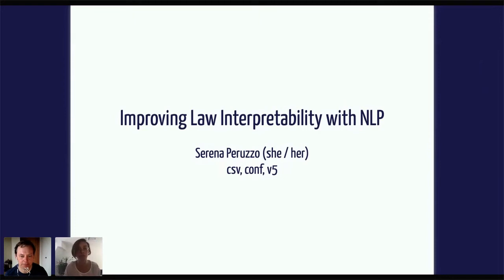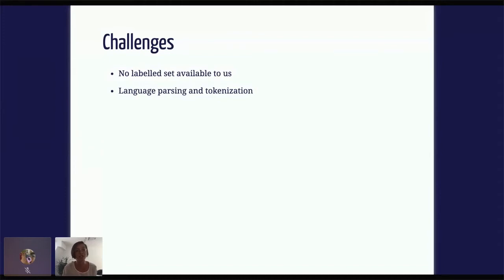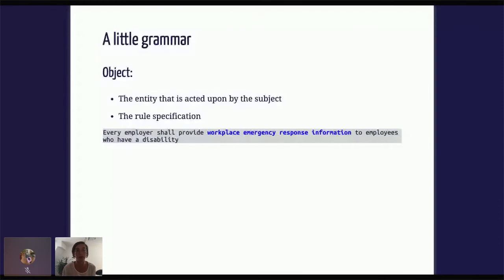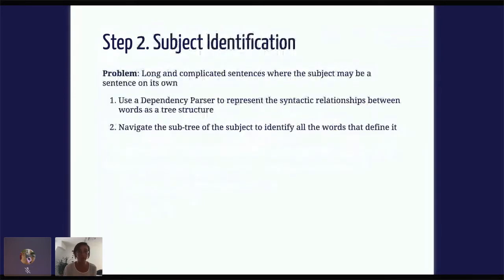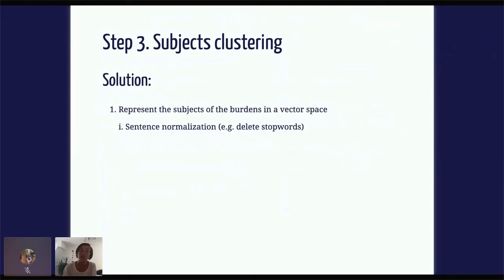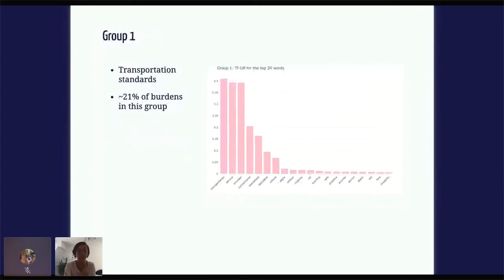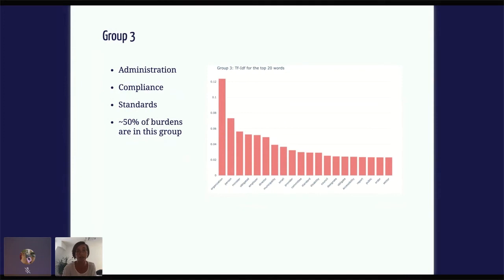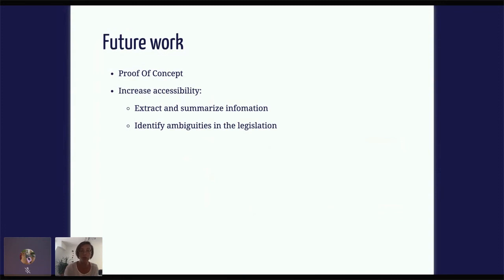Serena Peruzzo - Improving law interpretability using NLP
Laws define how people may or may not behave in society, but are often hard to interpret and inaccessible to the public. Data Scientists from Bardess, in collaboration with a research group from the Government of Ontario, have investigated how NLP can be applied to understand linguistic patterns in legislative texts and extract information that is meaningful for the public. The methodology developed provides us with a framework for representing legal texts that can be used to simplify the way information in the law is accessed and, at the same time, inform legislators on how to write more clear and accessible legislation by highlighting parts of the law that are particularly hard to interpret.